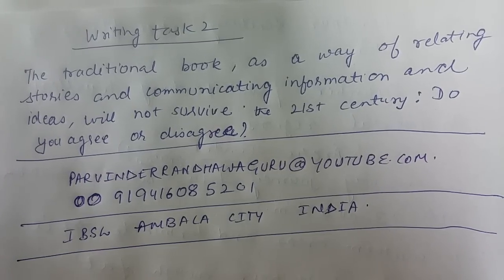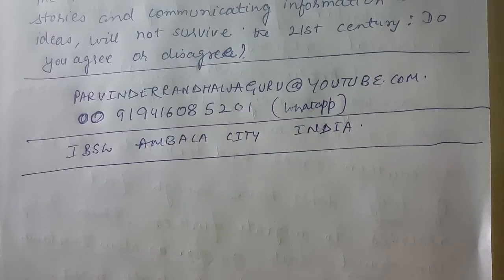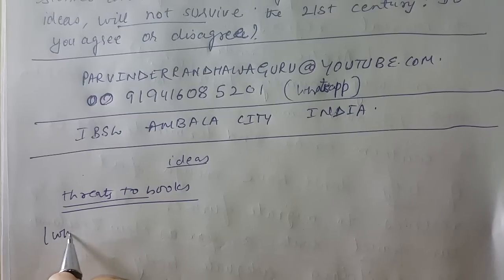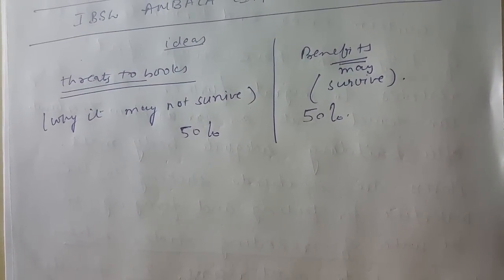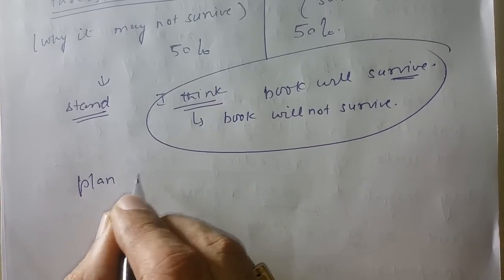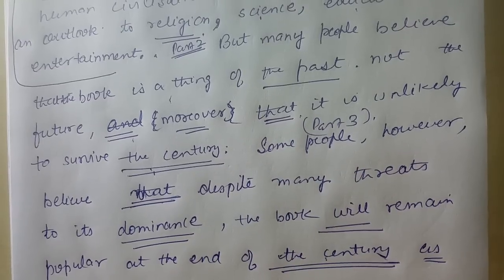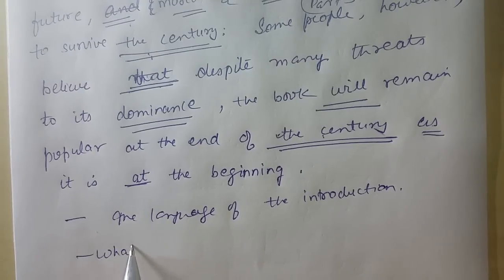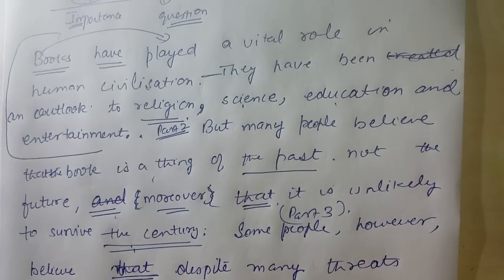IELTS /PTE/TOEFL HOW TO WRITE INTRODUCTION WRITING TASK 2 TRICKS IN SIMPLE STEPS TECHNIQUES BAND 9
IELTS P RANDHAWA MBA ( MEDALIST ) IBSL AMBALA INDIA
Taught more than 15,000 IELTS students, Band 9 Trainer, Personality development Trainer, Marathon RUNNER .
ONLINE TRAINING IELTS, PTE WHATSAPP@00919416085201
IBSL SCO.1131 2ND FLOOR KARTAR NAGAR, MODEL TOWN ROAD AMBALA CITY
COPYRIGHT @ IBSL AMBALA INDIA